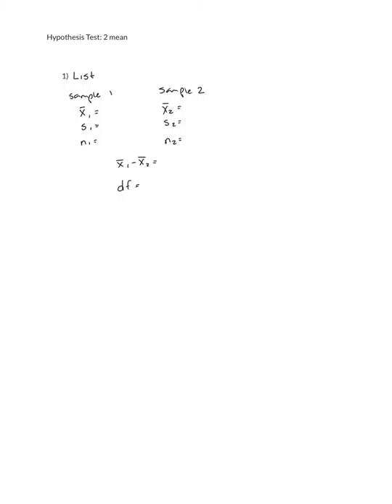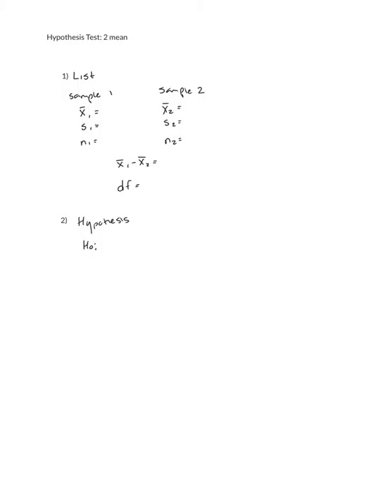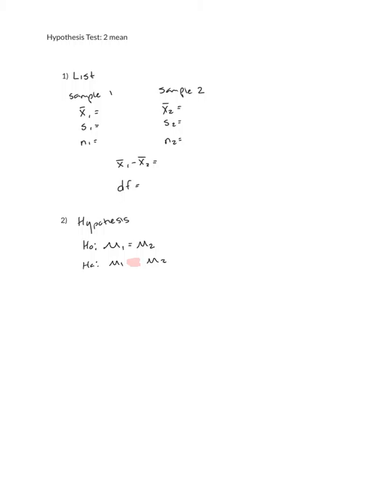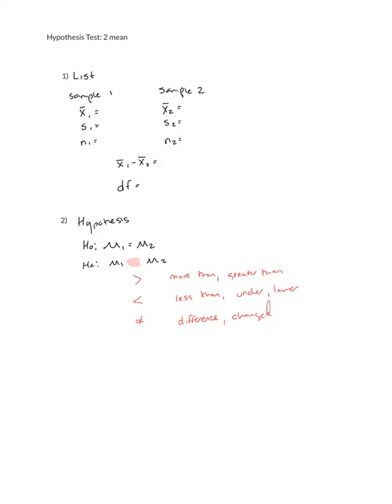2mht step12 1